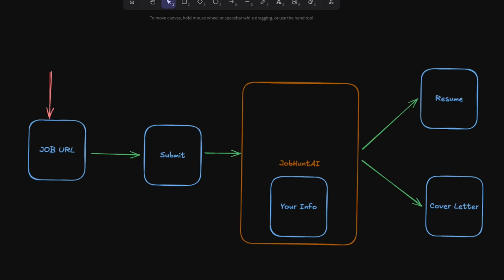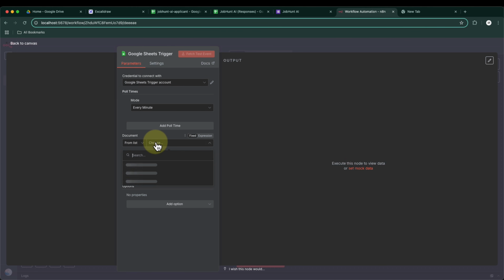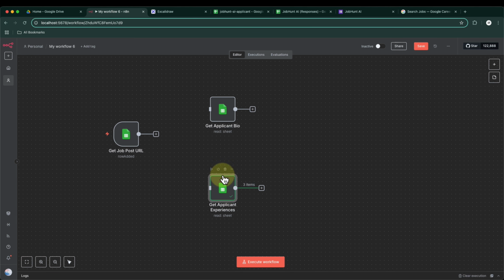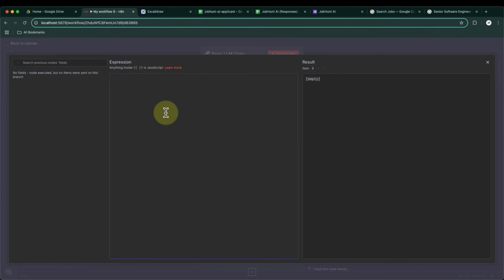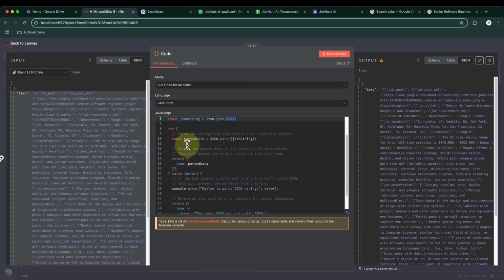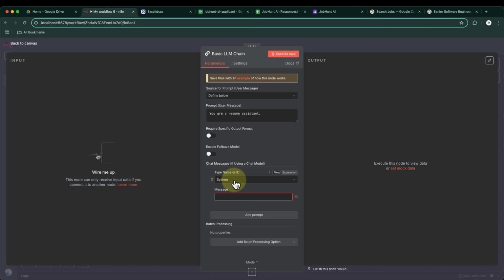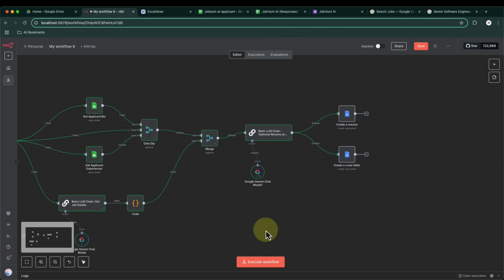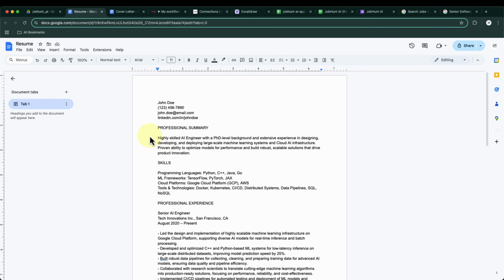How to build AI Agent for Resume, Cover Letter Automation? This is how I Cracked Jobs Applications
📌 ✅ Best AI Tutorials 🌱 Featured Learning Paths